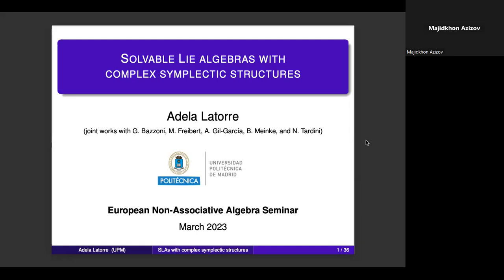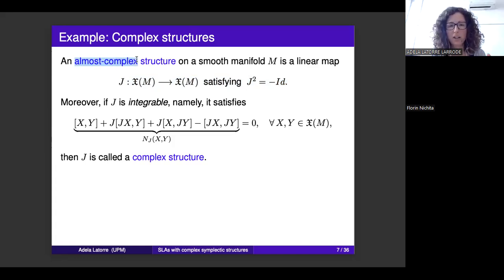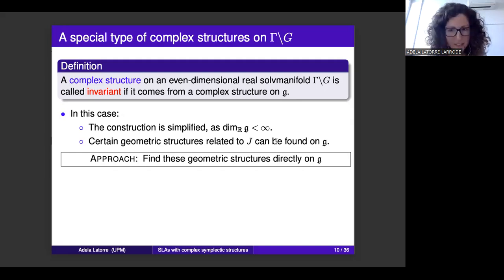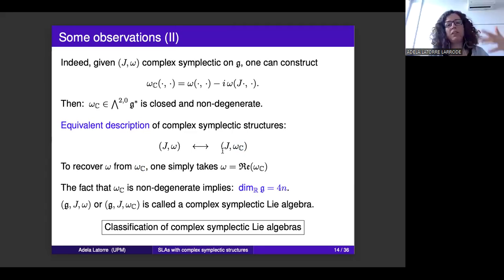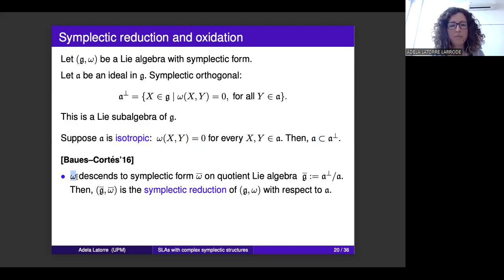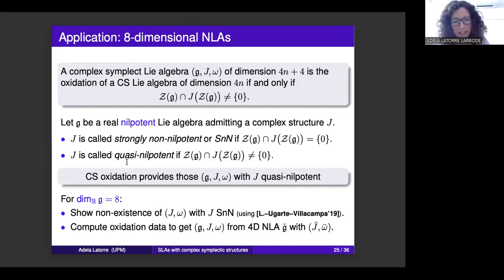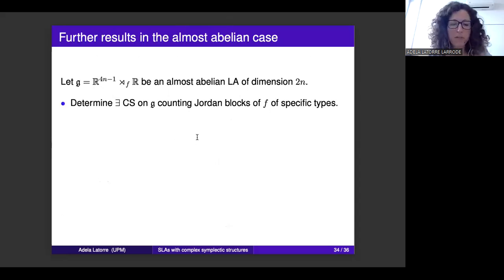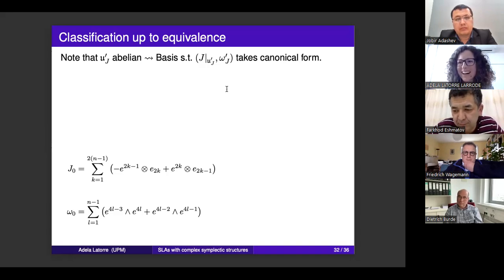10. 20/03/2023 Adela Latorre (Polytechnic University of Madrid, Spain)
Title: Solvable Lie algebras with complex symplectic structures

Abstract: Let g be a 2n-dimensional solvable Lie algebra. A complex structure on g is an endomorphism J that satisfies J^2=-Id and N_J(X,Y)=0, for every X,Y ∈ g, being N_J(X,Y):=[X,Y]+J[JX,Y]+J[X,JY]-[JX,JY]. Suppose that g simultaneously admits a complex structure J and a symplectic structure ω.  Although J and ω are initially two unrelated structures, one can ask for an additional condition involving both of them. In this sense, the pair (J,ω) is said to be a complex symplectic structure if J is symmetric with respect to ω, in the sense that ω(JX,Y)=ω(X,JY), for every X,Y ∈ g. In this talk, we will present some methods to find certain types of solvable Lie algebras (such as nilpotent or almost Abelian) admitting complex symplectic structures.